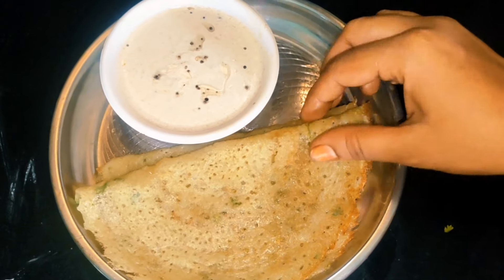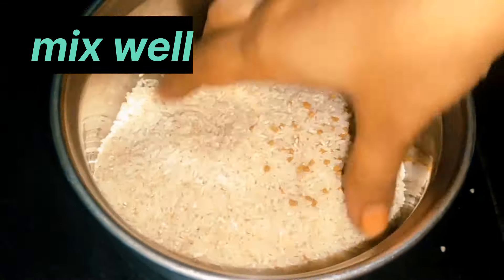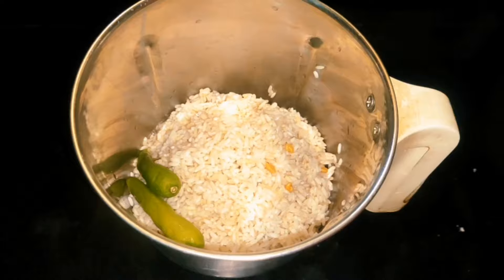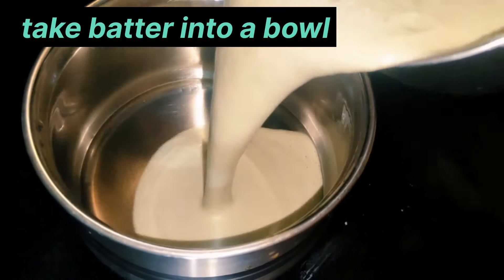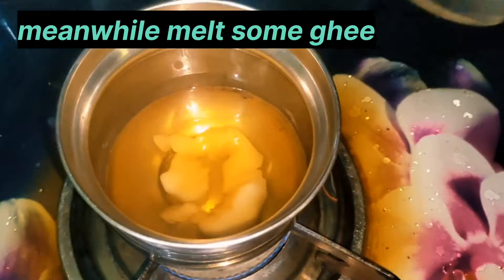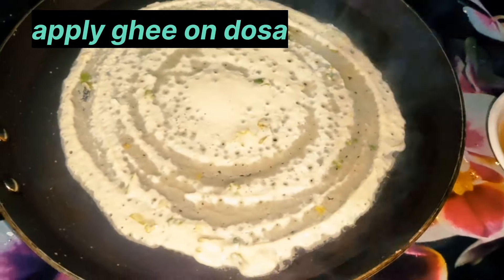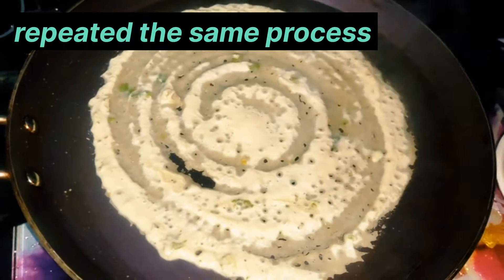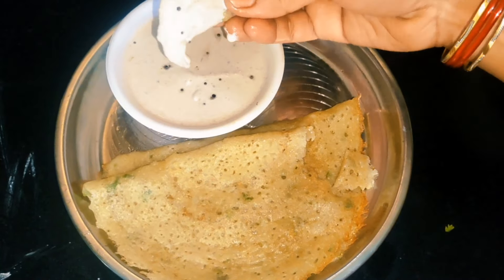సొరకాయ దోసలు ఎప్పుడైనా చేసారా? | healthy & different breakfast bottle gourd dosa | कद्दू के चीले